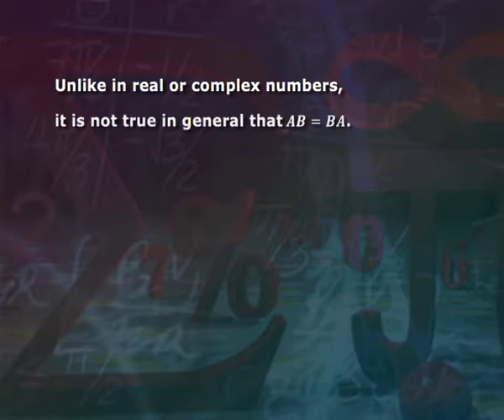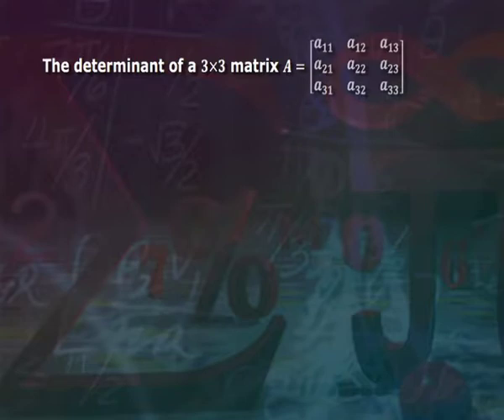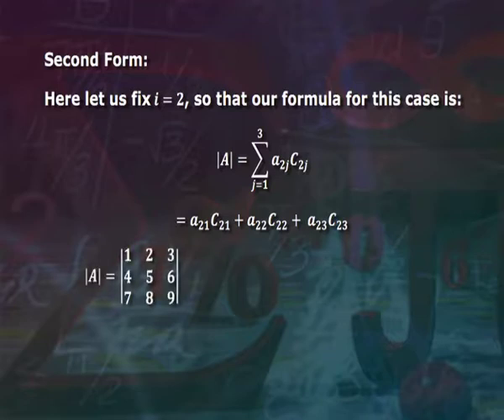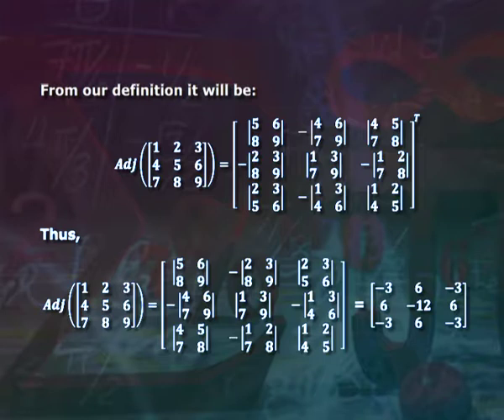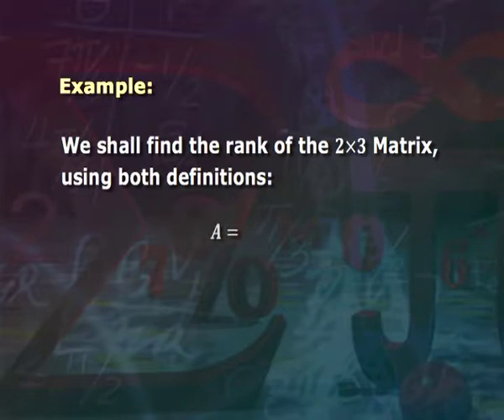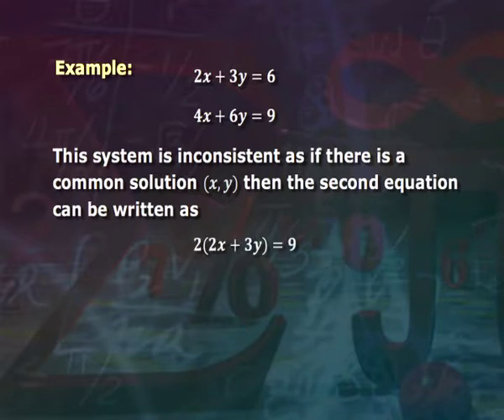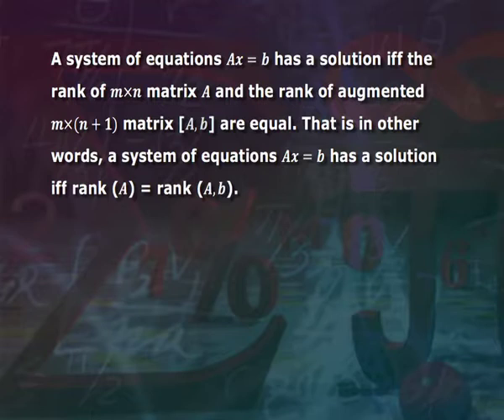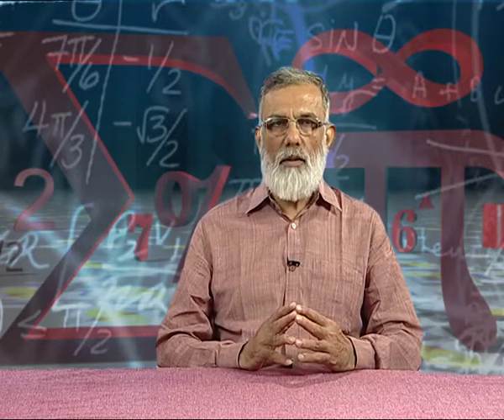Manipulation of Matrics and Determinants (CH_07)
Subject  : Economics
Cources name  : Undergraduate
Name of Presanter : Dr.A.K.Desai